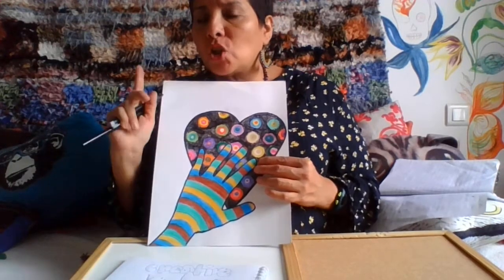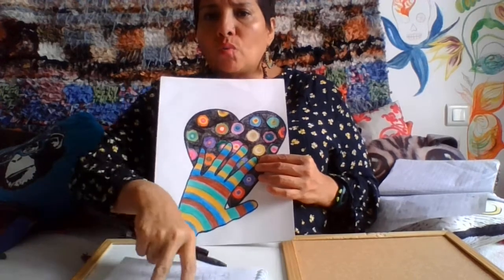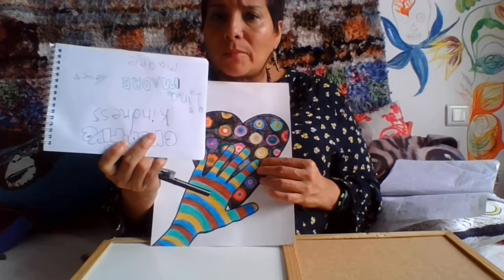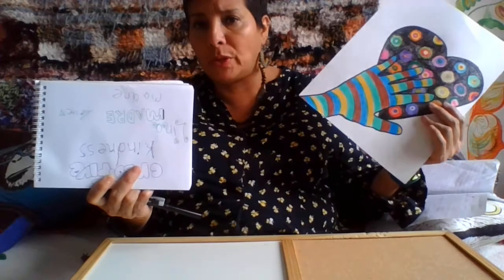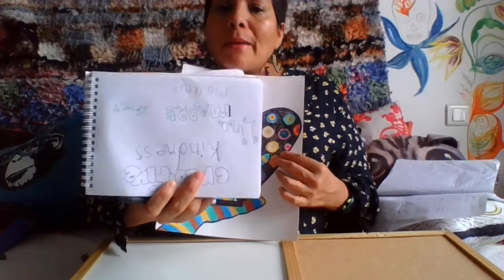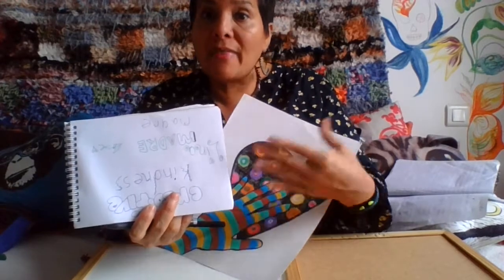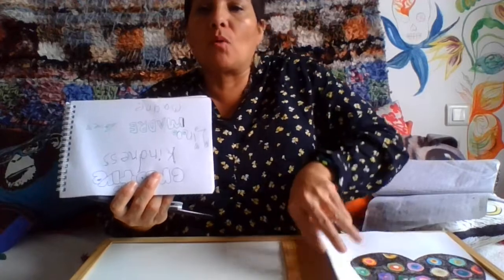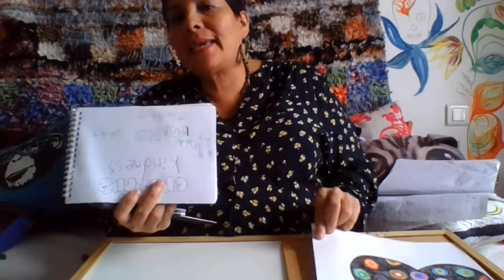Writing Drawing Words for Hand Art project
We are up to the last step on our hand art project.  Please make sure to have your list of 15 words ready and choose your favorite ones because they might not fit in the drawing.  You can only use black, and each word should be different in style/font.  They should be different sizes to create a cool effect.  Make sure to practice before including it in your art piece.